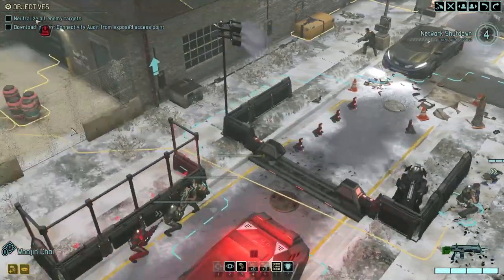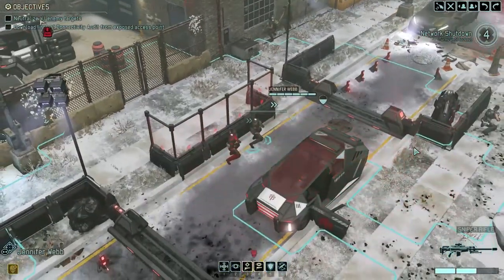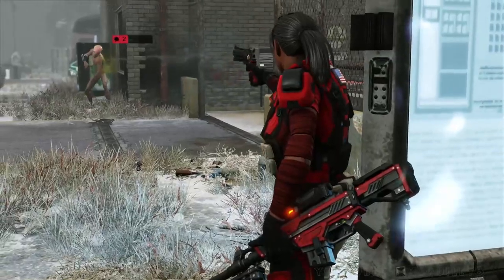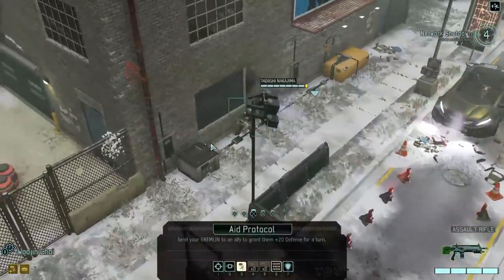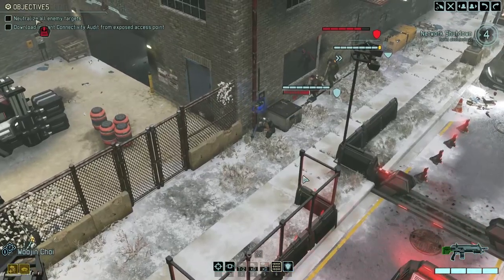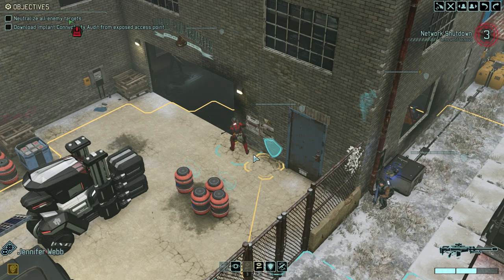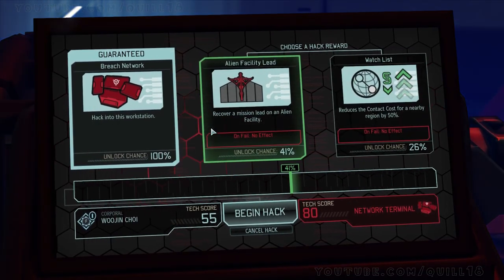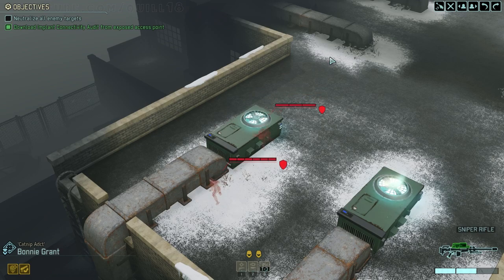XCOM 2 - Preview Let's Play! - Episode 5 - GUERILLA OPS: Operation Gilded Scepter [Continued]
This is XCOM 2 **pre-release** gameplay and is subject to change before release.

Snail Mail:
P3A 4S8